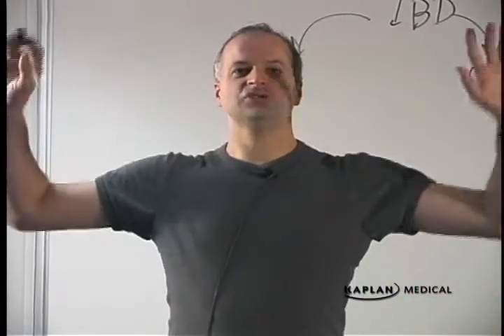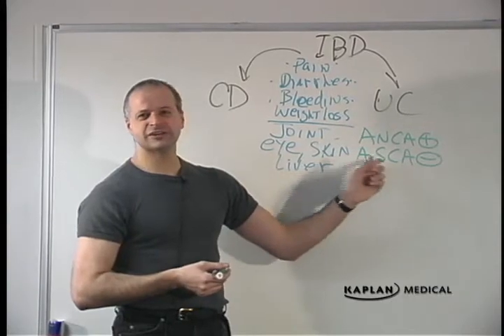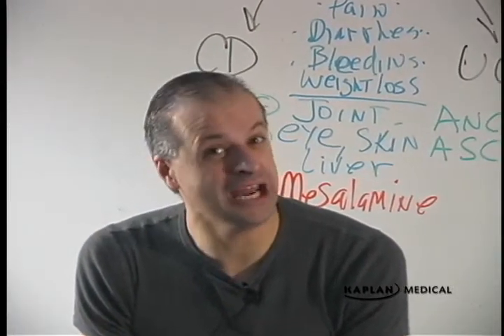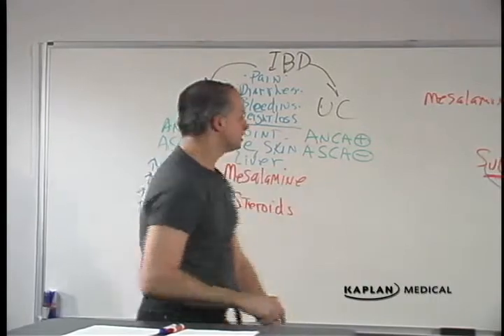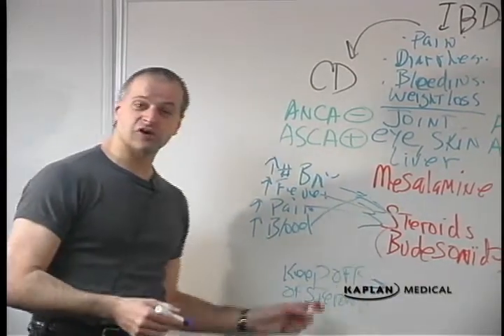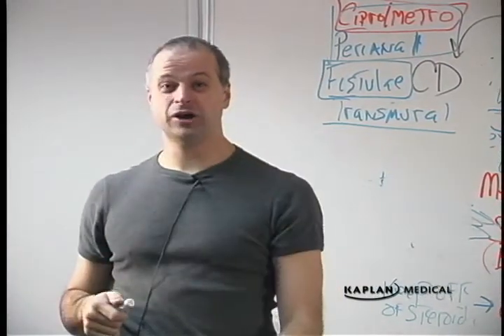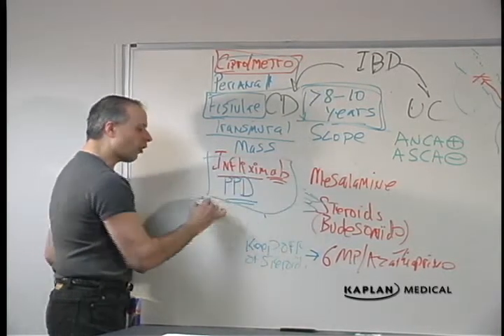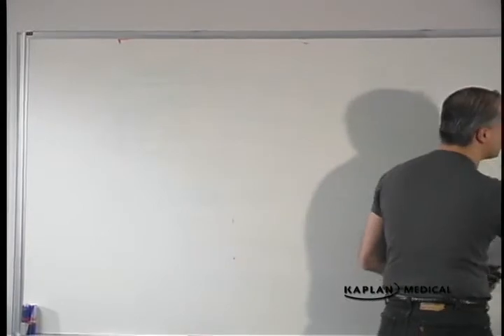Gastroenterology 11_Inflammatory Bowel.flv